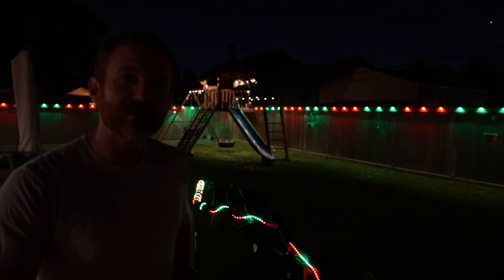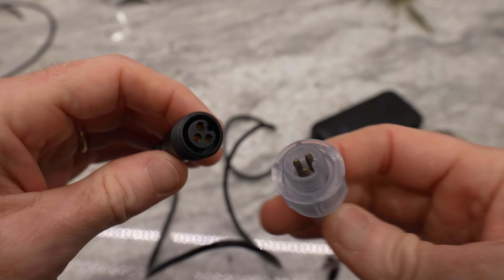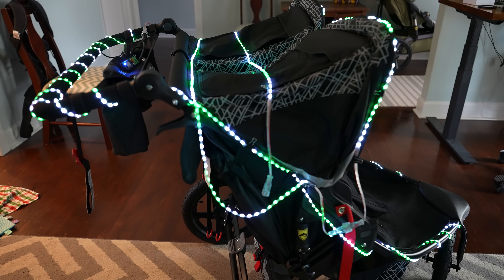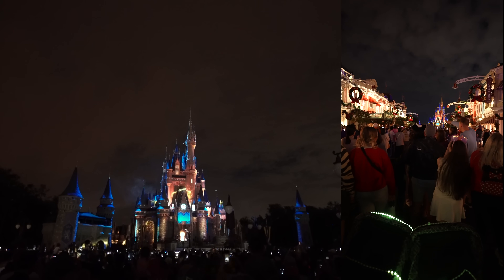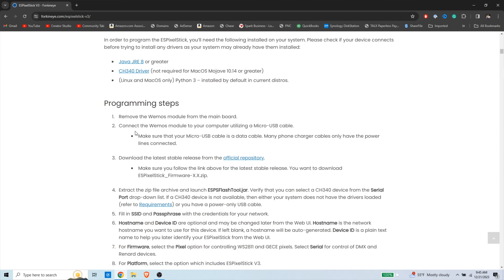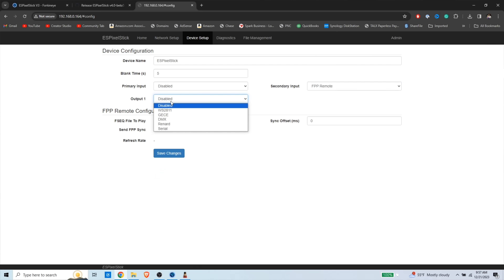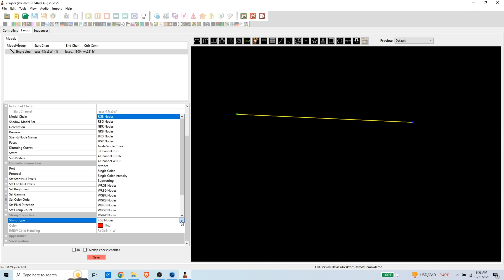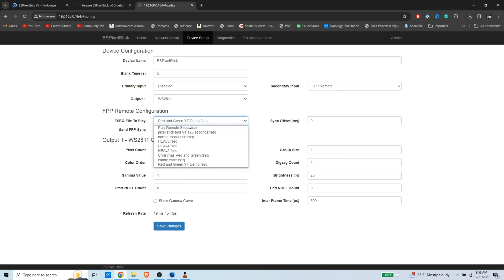The ABSOLUTE BEST Way to Make Your Stroller LIGHT UP the Night!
Transform Your Yard with THE BEST outdoor Christmas Lights (Pro-Level Look!)

Govee Permanent Outdoor Lights 2 (100ft)
Govee Permanent Outdoor Lights Pro(200ft)
Govee Curtain Lights 2(4.9 x 6.6ft)
Govee Christmas Lights 2(200ft)
Outdoor light gift box
Holiday light gift box

Pebble/Seed Pixels
Electronics Screwdriver
Battery Bank
ESP32 Board

0:00 Intro
0:36 Background
0:58 ESPixel Stick and other components
2:18 Govee Lights
3:34 Flashing and creating a sequence
3:53 Syncing Lights to Fireworks at Walt Disney World
5:24 Results of Lights Synced to Happily Ever After
6:36 Complete Setup of ESPixel Stick
10:00 xLights Sequencing

No purchase is necessary to win. You must be in the Continental United States, and only entries that follow the rules will be eligible to win. You must comment on this video to be entered to win or sign up using the link above. Multiple comments do not count as multiple entries. The giveaway will end at midnight central time on  December 31st, 2024. A winner will be announced via email and X by January 27th, 2025.

My Gear:
LED Strip Lights
Black Nitrile Gloves